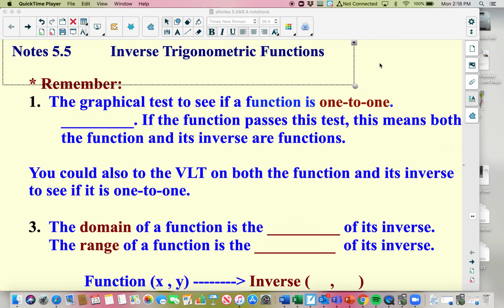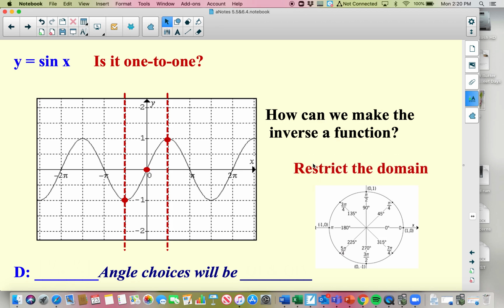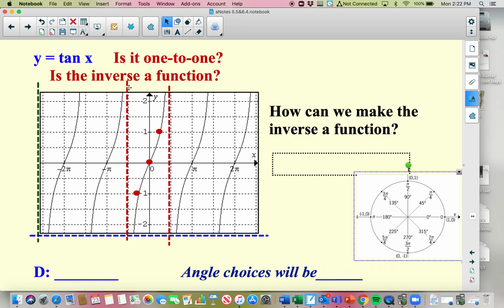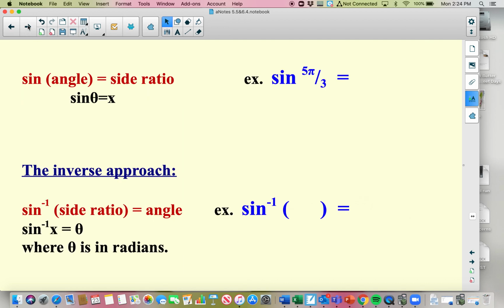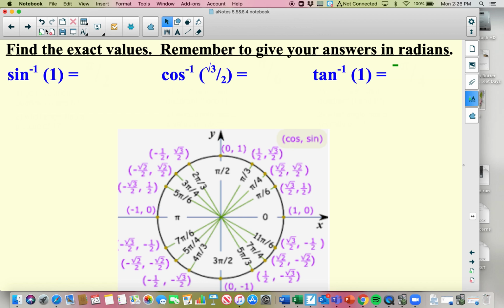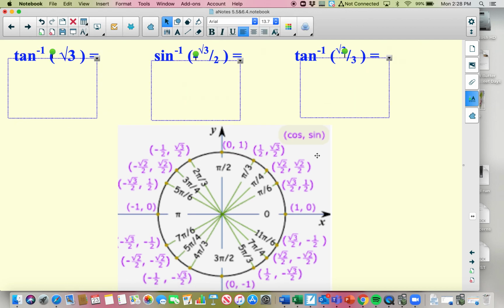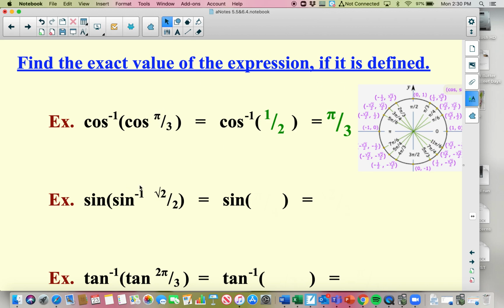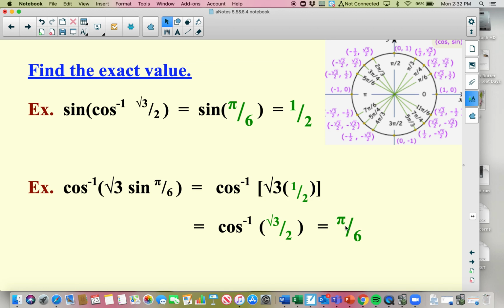Lesson 5.5: Inverse Trigonometry